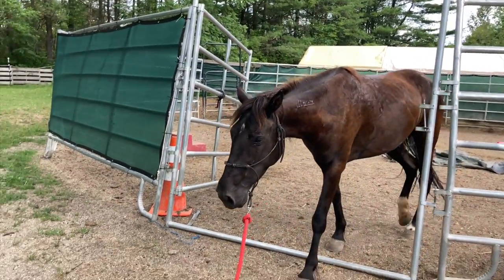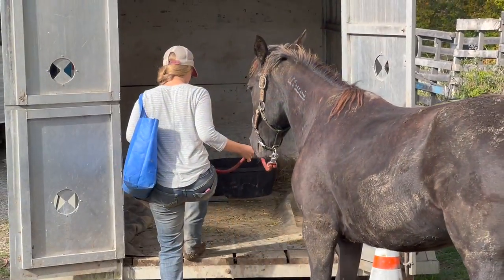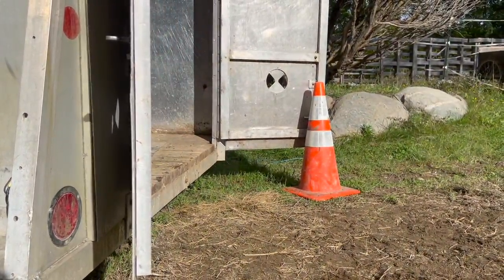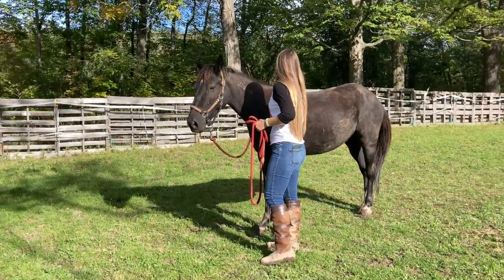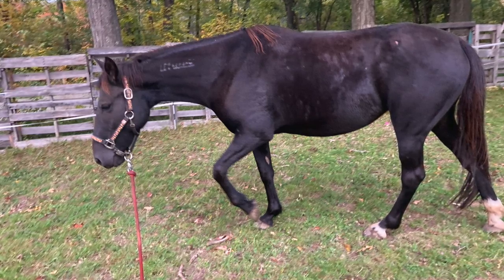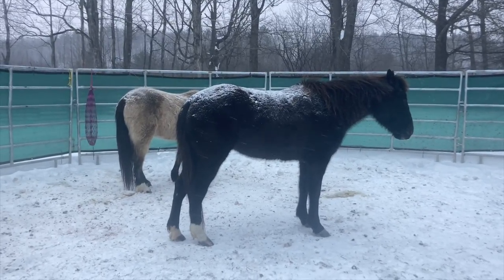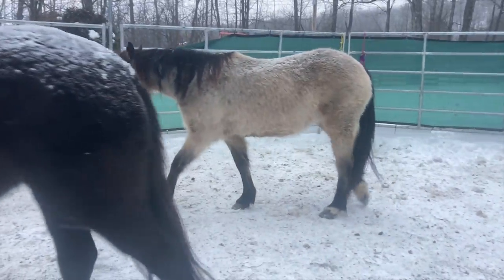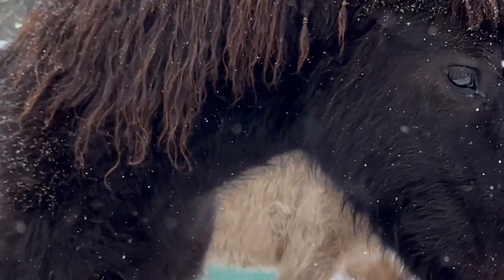WHERE IS MUSTANG RAVEN TODAY??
This is the last video for this series on Raven...for now! I'll bring you up to date with her training and herd life. Sorry for going in/out of my sick voice. It's been a long winter! Raven is a 4 year old from the Goshute HMA, in Nevada. She is available for adoption to a loving home after being gentled. for more information on how to adopt.

0:00 the last video
0:24 Trailer loading
2:30 Holes remaining in her training
2:50 Raven today

My name is Britta and this is my experience as an everyday person learning how to train mustangs. I’m what I call a “project equestrian” This is not training advice or recommendations, and many of the methods you see will be changing over the course of time as I continue to learn and grow.

❤️ADOPT A MUSTANG FROM THIS CHANNEL❤️
Give a home to a mustang on this channel. Mustangs are located

Creating videos takes a lot of time, thought, energy and money. Here are some ideas to help keep a channel running!
6. (choose the gift!)
7.  “Super Thanks” - Look for the 🤍 with a $ in it. It’s underneath the video, near the like button.  ($1.00 and up)
8. ($5.00 and up)